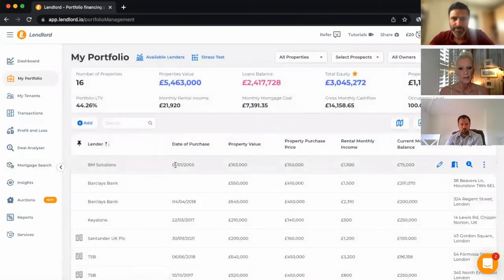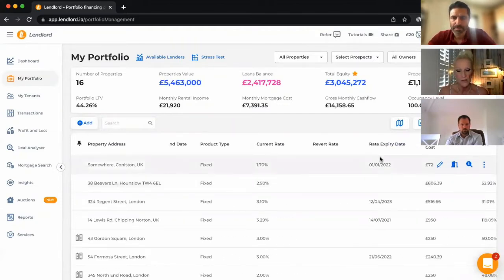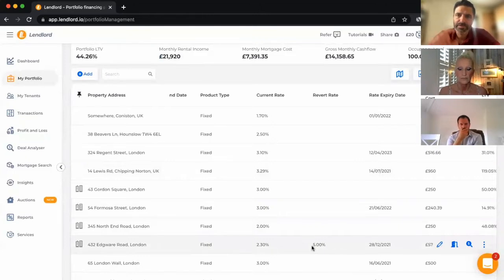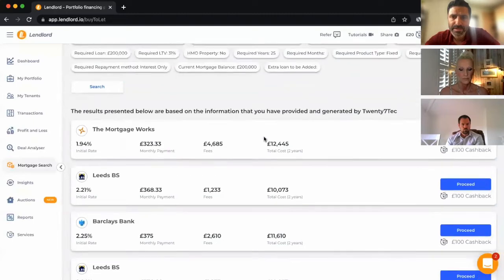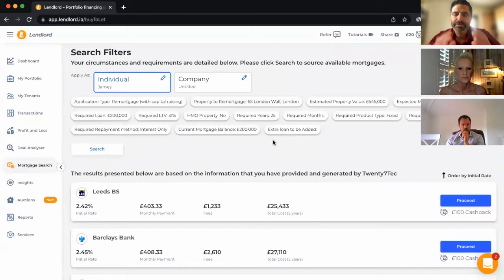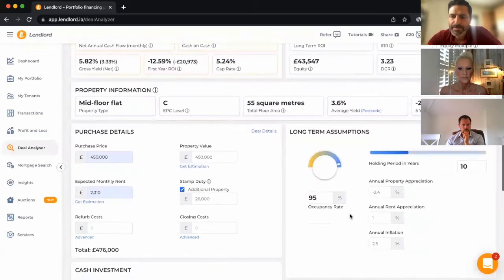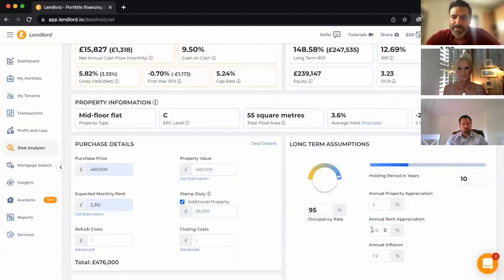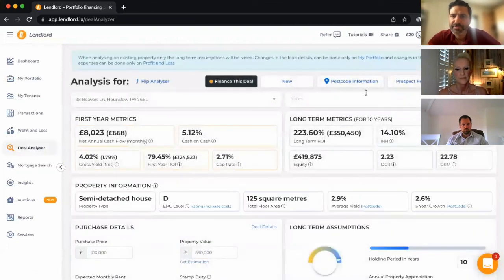Inflation - demo & financial profiling of impact on landlords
With inflation raging, it was time to take a deep dive on this topic through the landlord and property investment lens.

In this collab with Property Tribes, we are joined by economist Andrew Sissons, and Lendlord CEO, Aviram Shahar for this in-depth discussion.

In this excerpt, Aviram demonstrates how the Lendlord portfolio management software can be used to keep your portfolio cash flow up-dated, re-finance to fixed rates to protect against inflation, and also to financially model how inflation might affect your portfolio.